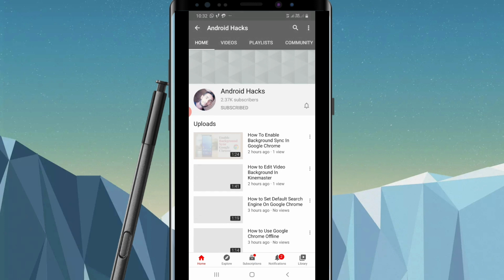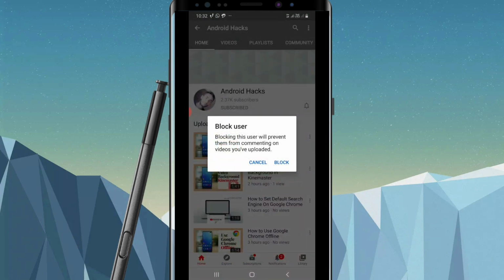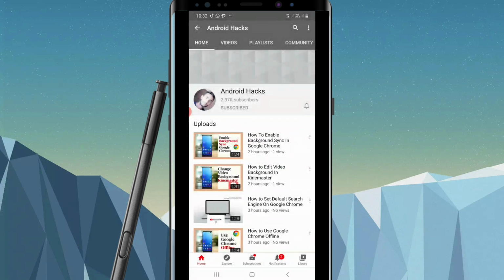How To Block A Youtube Channel Completely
youtube Learn how to block a Youtube channel on Android and iPhone. I will also show you how to block recommended videos from a channel completely.